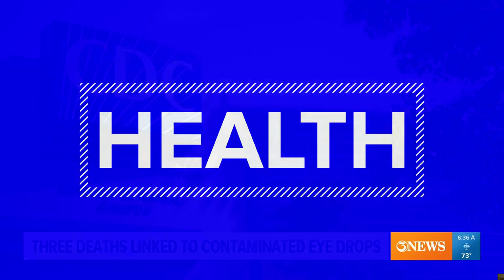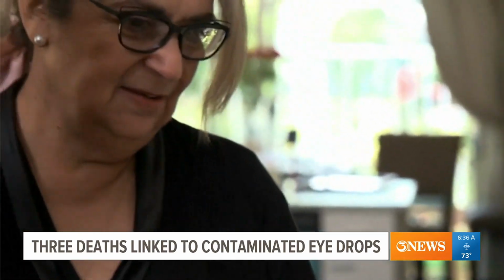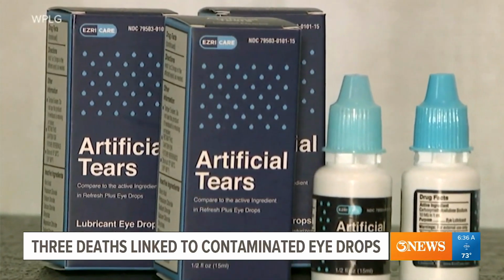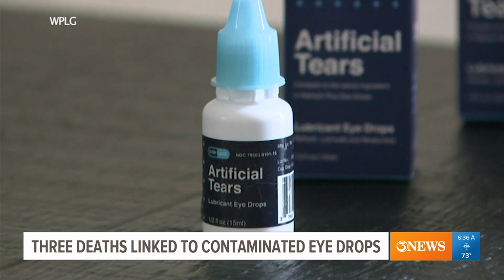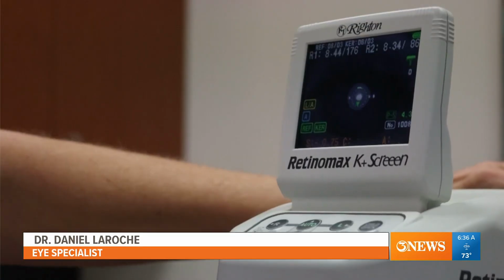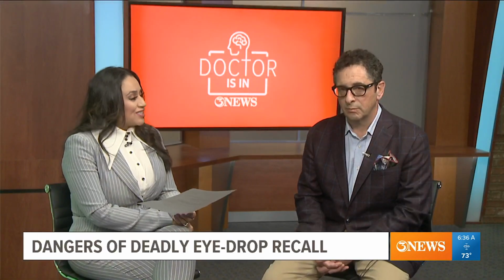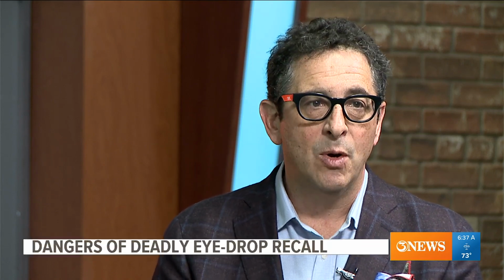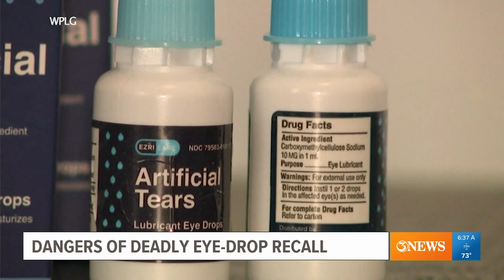What you should be 'eyeing' when it comes to eye drop recalls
The CDC along with the FDA are investigate the outbreak of an extensively drug-resistant strain of Pseudomonas aeruginosa. 68 people affected in 16 states.